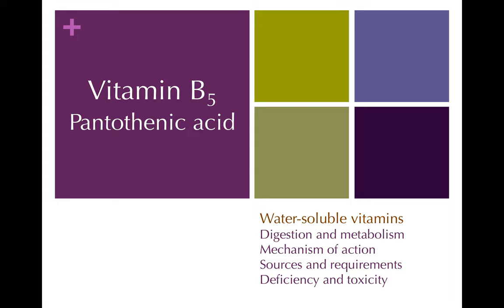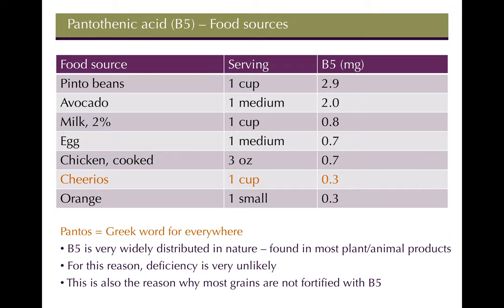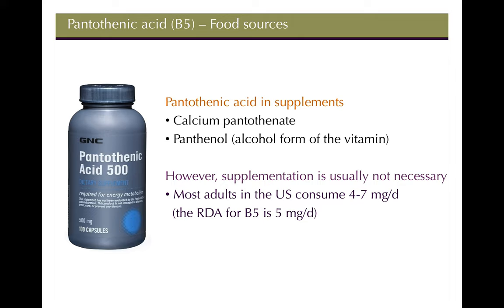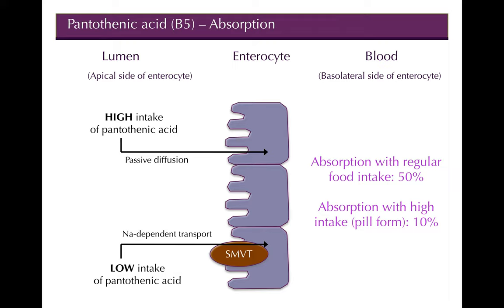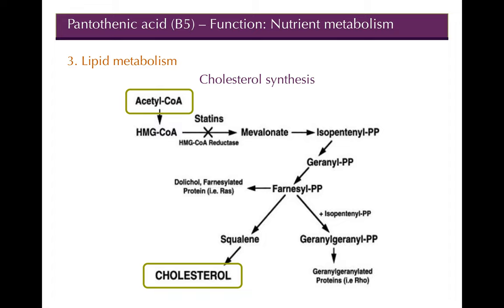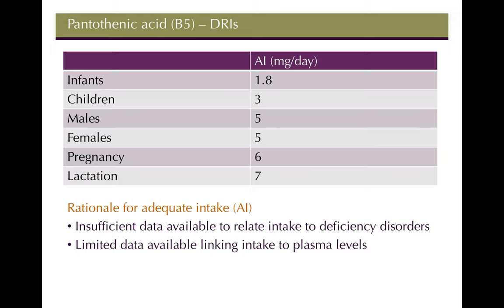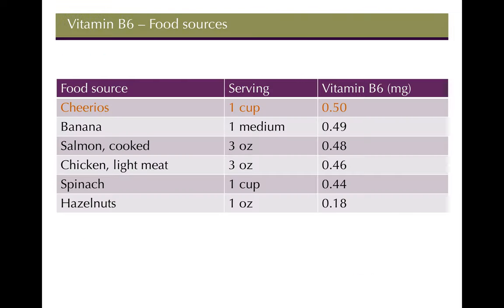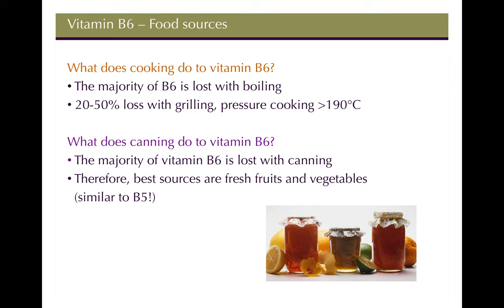7. Vitamin B5 and B6